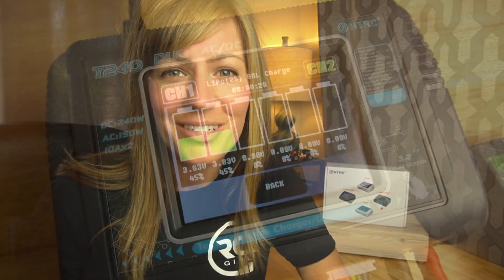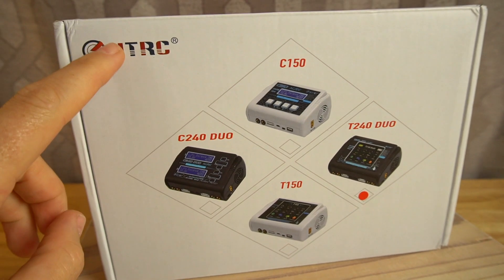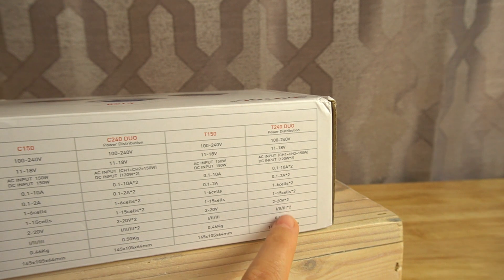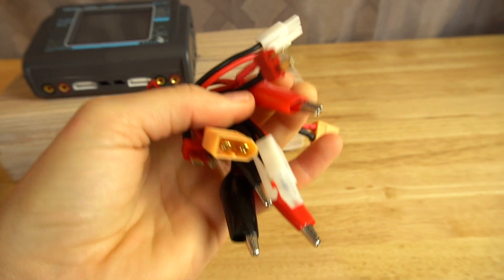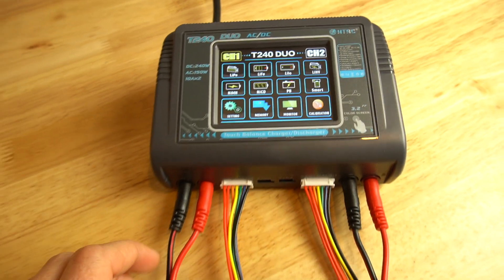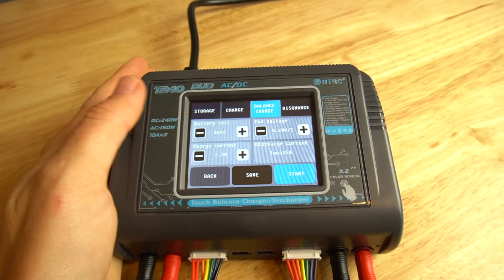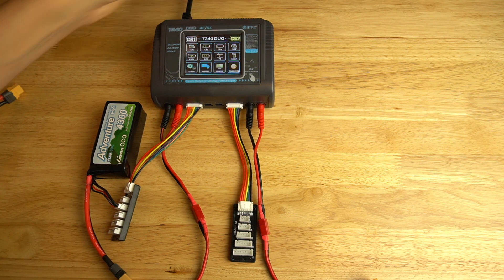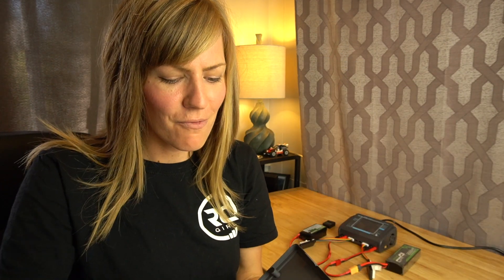Easy Touchscreen RC charger: Charge TWO batteries at once!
I've been using 10-year old RC chargers - time to upgrade! This touchscreen dual-port charger has a super easy-to-use interface.

It can balance, fast charge, discharge, storage charge, among many other features. It is compatible with many battery types (lipo, Li-ion, Life, NiCd, NiMH, LiHV, Smart batteries), and will work with both A/C and D/C power inputs. Each port can charge at a current of 10A. I really like the high power fans. Great for charging on the go!

Products in this video:
HTRC Lipo Charger T240
Neiko 01407A Electronic Digital Caliper Stainless Steel

Product provided by HTRC. Views are my own.